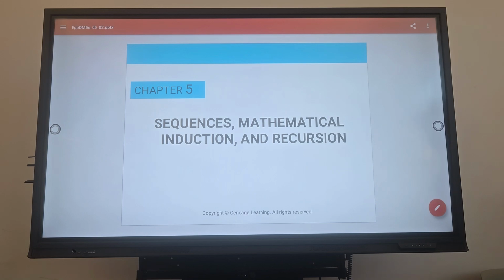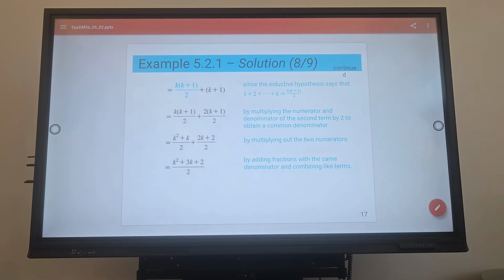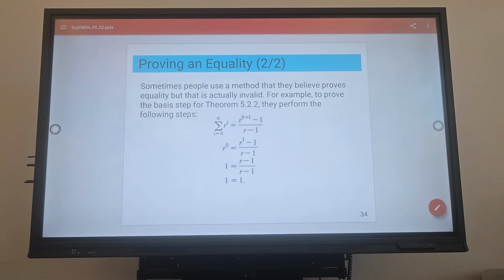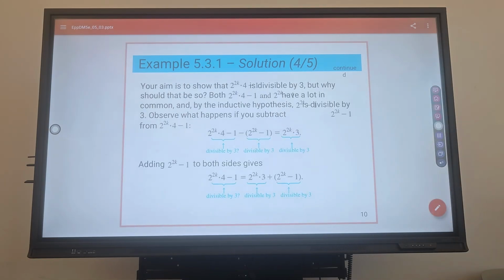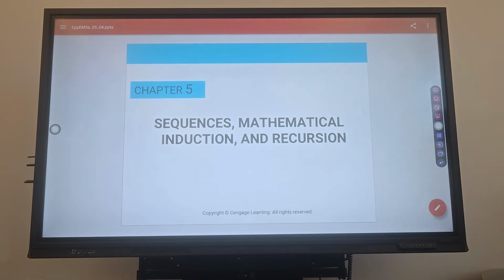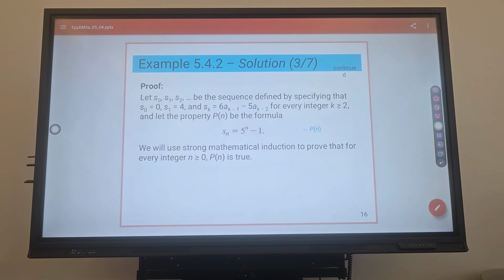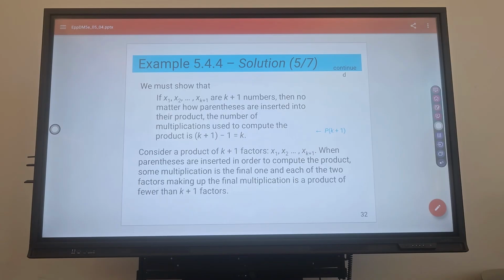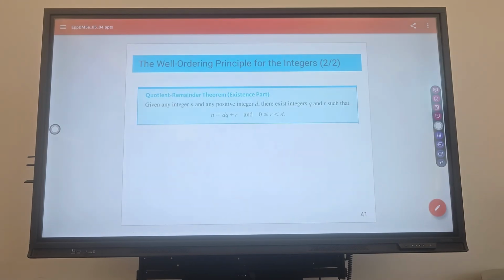Discrete Structures 2 Lecture 3-19-2026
In this lecture, we discuss mathematical induction.